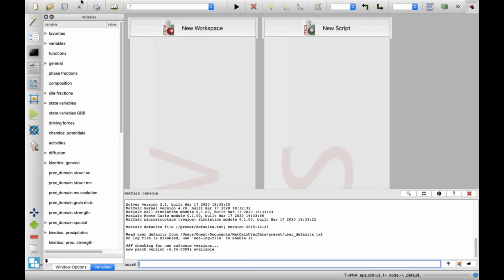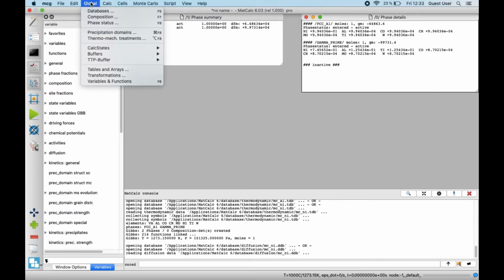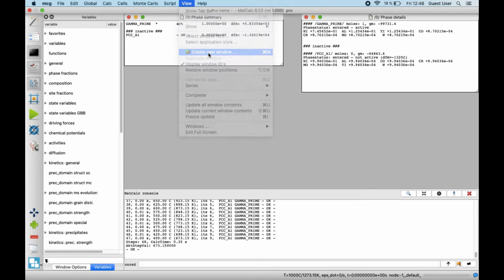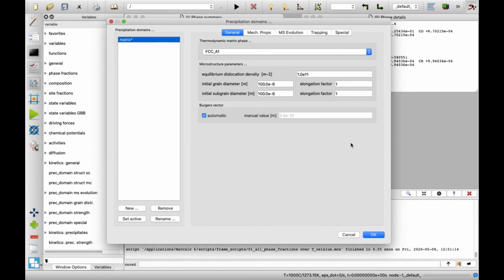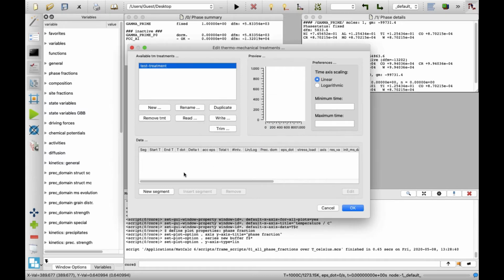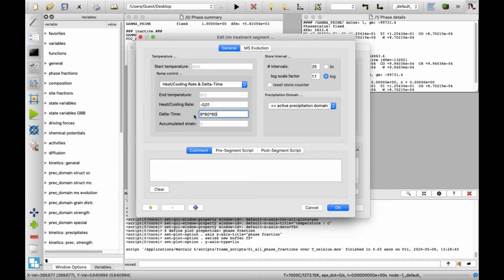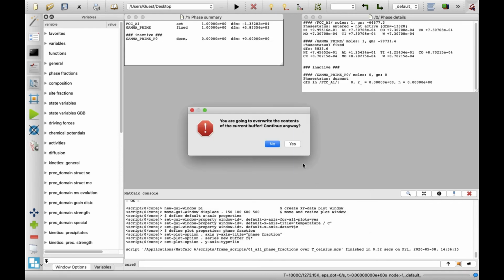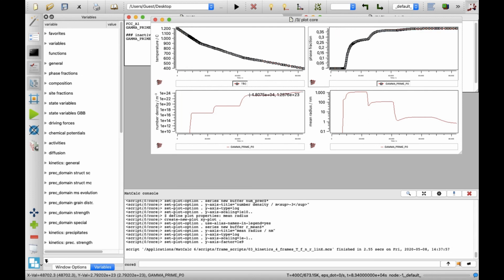Video Tutorial 3 - Precipitation Kinetics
In this tutorial video, a precipitation kinetics calculation is performed with MatCalc 6. This calculation provides you with the information about the evolution of the precipitate state in the system at various conditions, which will usually determine the properties of your material.